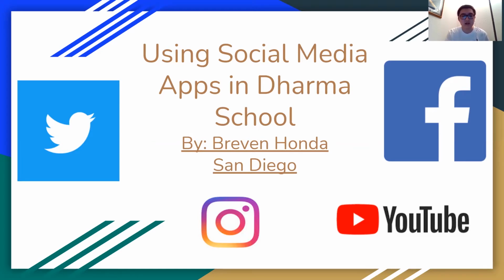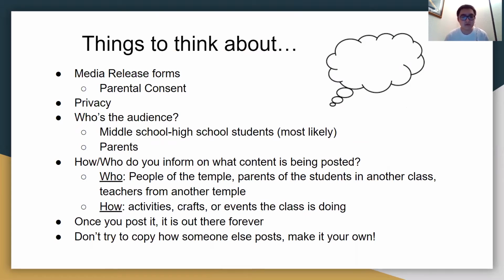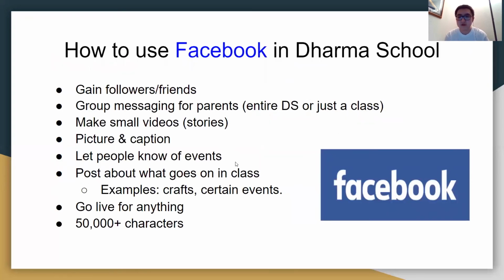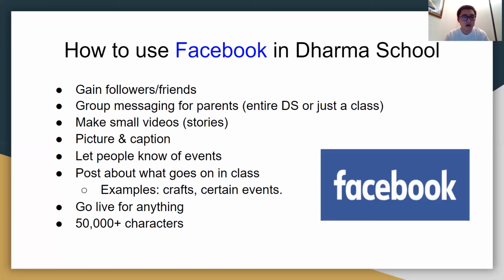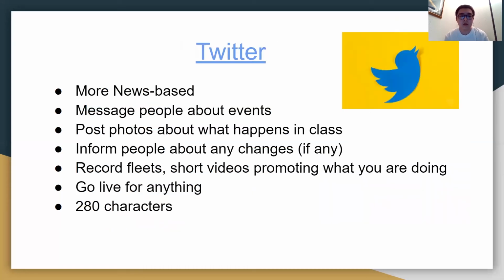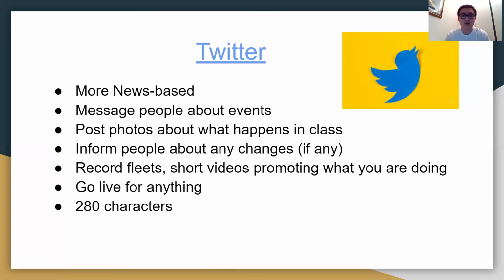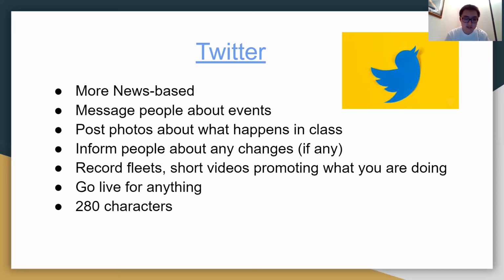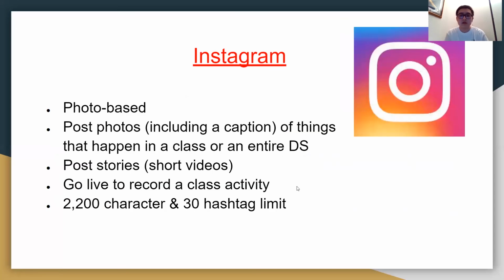FDSTL Conference 2021 Evening Workshop - Social Media Workshop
The world is changing every day, hence impermanence. Each day, we have to be able to adapt, if not innovate the world that we live in. Social media platforms such as Snapchat, Facebook, Twitter, and Instagram are some of the social networking websites that have emerged over the last 15 years. More and more people are using social media sites to connect. There are ways Dharma School teachers can use social media in the classroom.  Social Media can also reach new, returning parents, guardians and students to help others know and grow a Dharma School program.  (Presented by Breven Honda, BTSD)